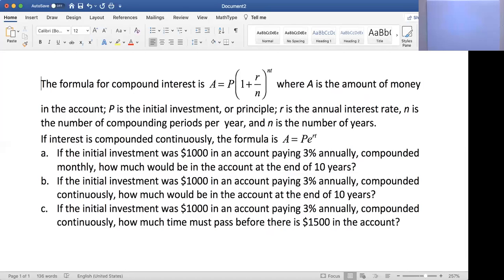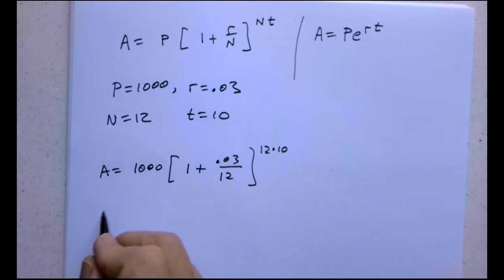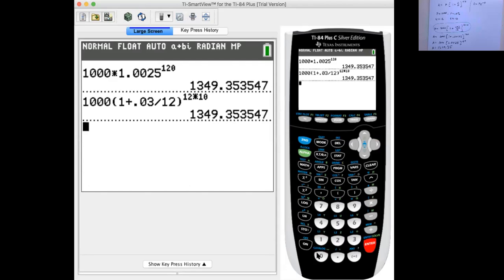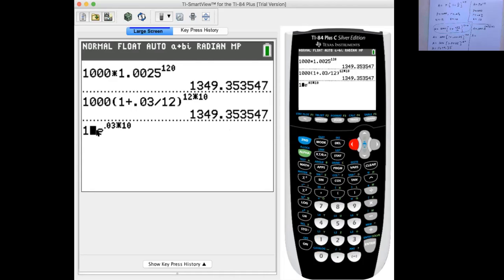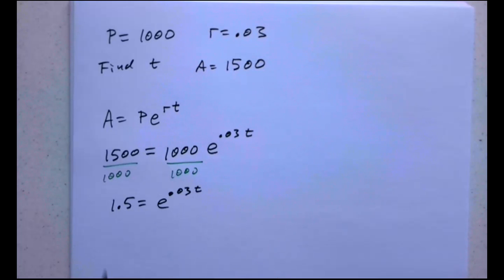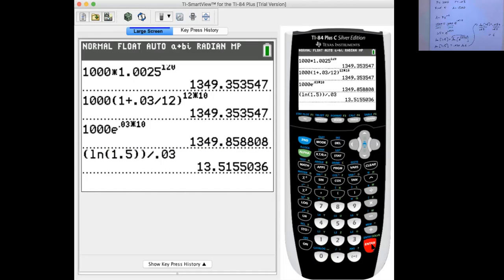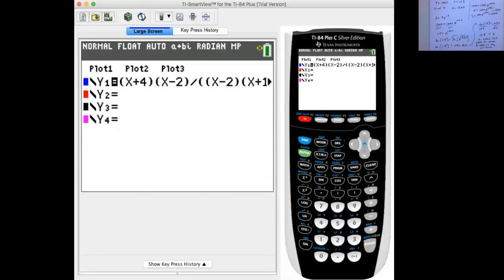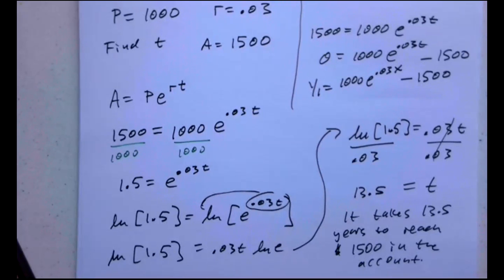Compound Interest Example